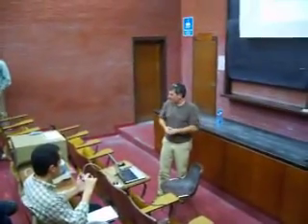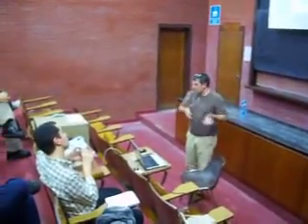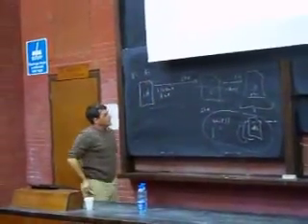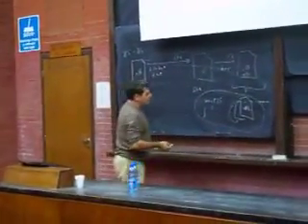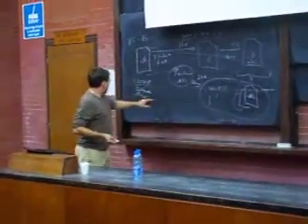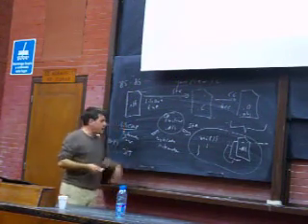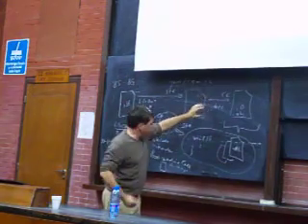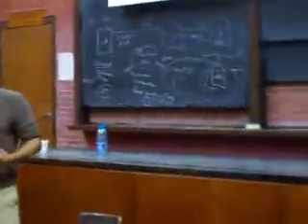Smalltalk/X - Compilers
This is a short summary of the talk given by Claus Gittinger, founder of eXept Software AG and creator of Smalltalk/X, on Friday September 19th, at University of Buenos Aires campus.